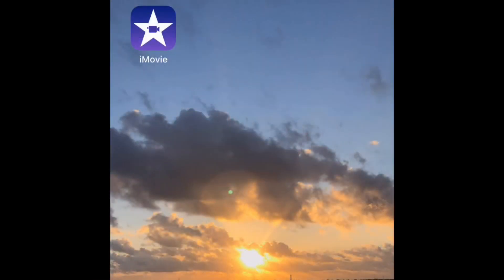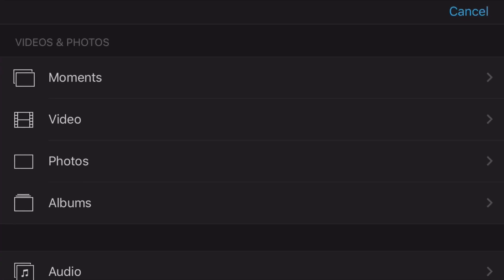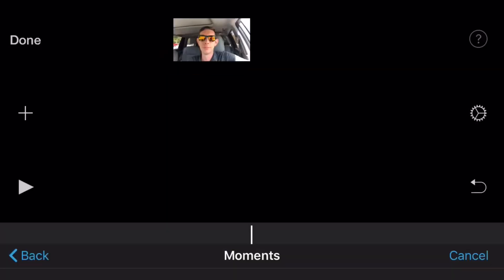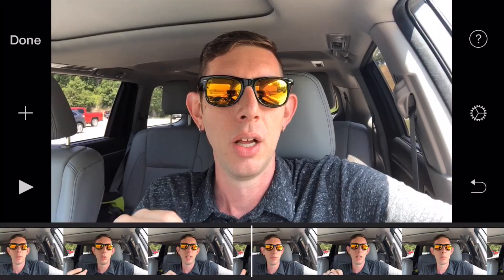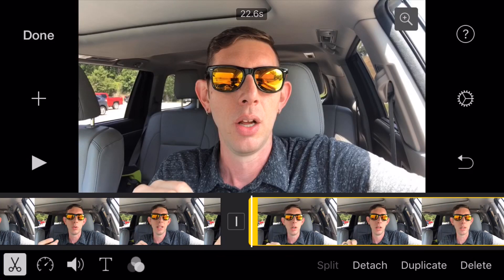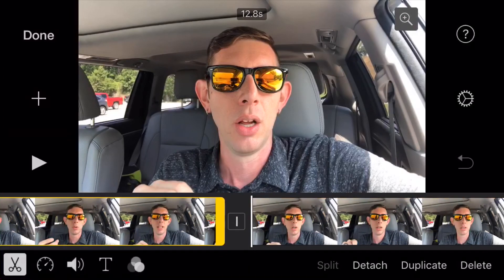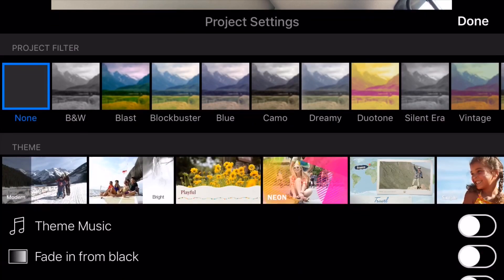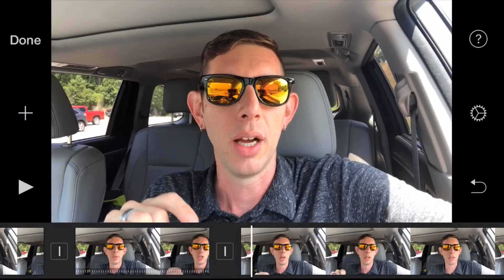iMovie audio pitch correction?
I discovered a setting that may have been obvious to others. It’ll make editing some videos a bit easier.